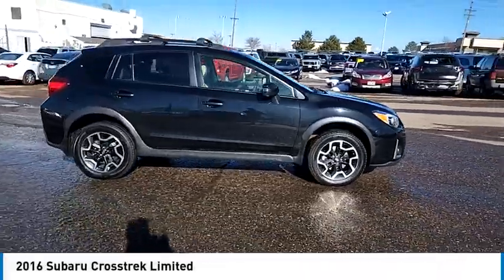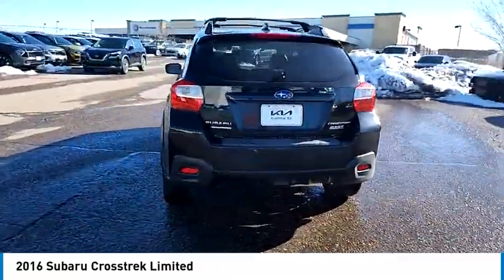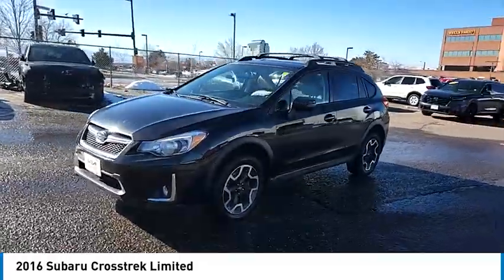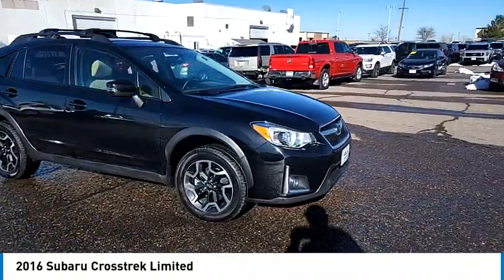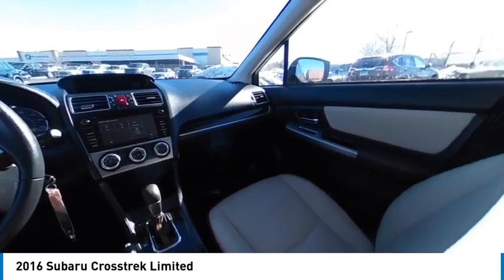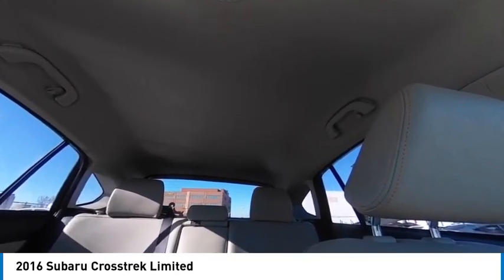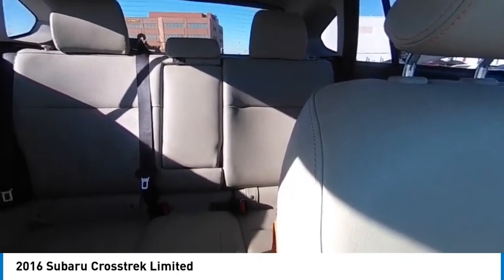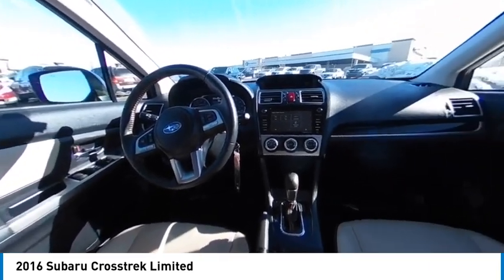2016 Subaru Crosstrek Greenwood Village CO R71061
Arapahoe Kia
9400 E Arapaphoe Rd

Clean CARFAX.26/34 City/Highway MPG 26/34 City/Highway MPGOdometer is 48432 miles below market average!Awards:* JD Power Automotive Performance, Execution and Layout (APEAL) Study * ALG Residual Value Awards, Residual Value Awards * 2016 IIHS Top Safety Pick+ * 2016 KBB.com 10 Best All-Wheel Drive Vehicles Under $25,000 * 2016 KBB.com Brand Image Awards * 2016 KBB.com Best Resale Value Awards